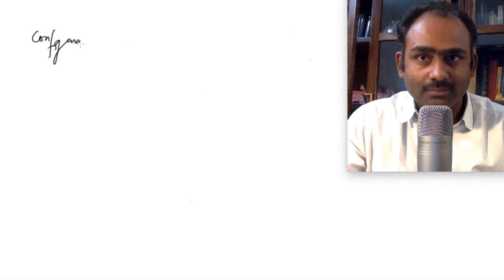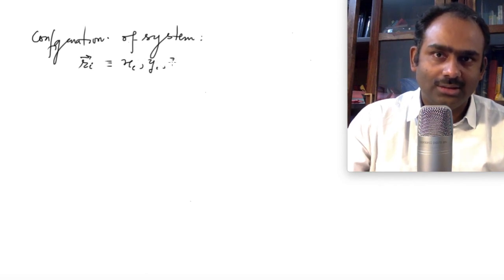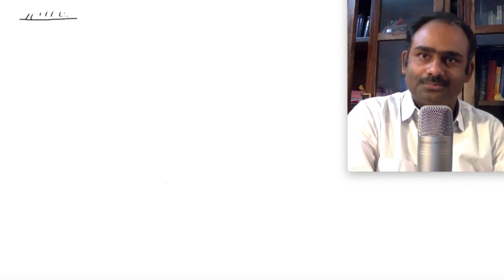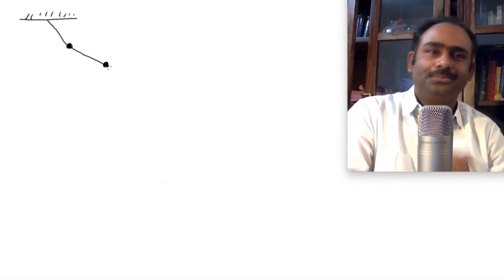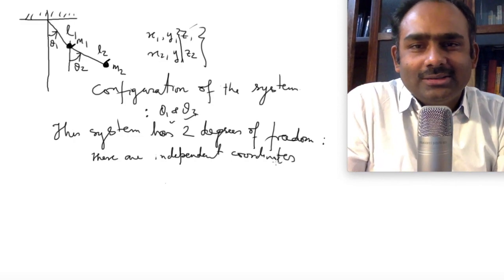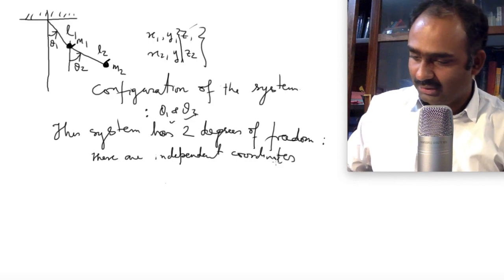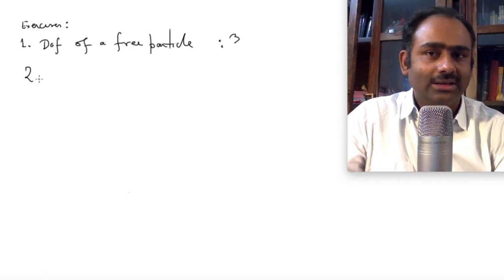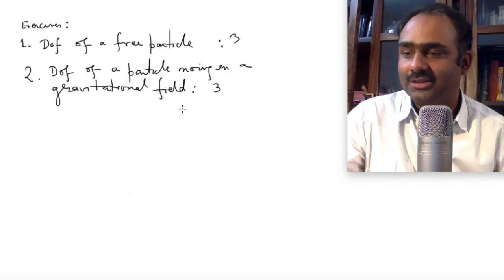Lecture 2: Classical Mechanics: Generalised coordinates and degrees of freedom.| Anurag Tripathi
Degrees of freedom (DOF) of a few simple systems is discussed.
For example we look at the DOF of a free particle, a particle in a gravitational field, coplanar double pendulum etc.